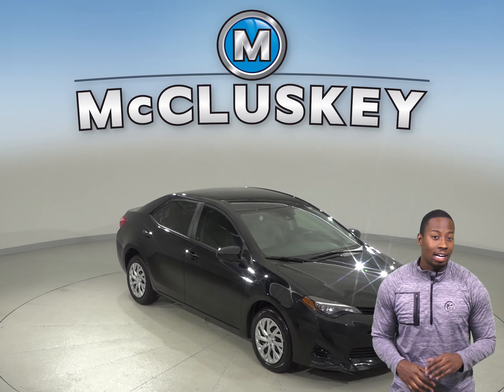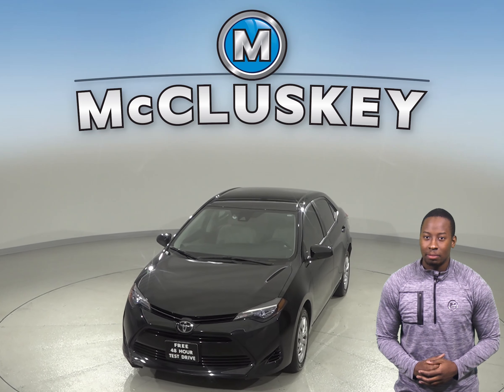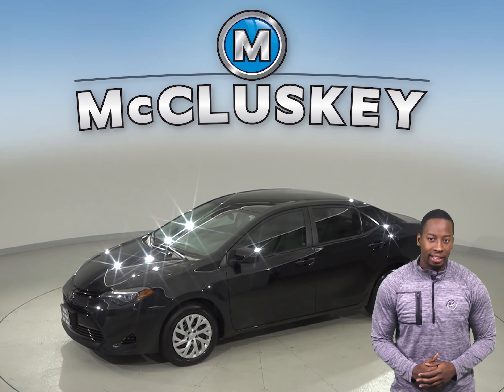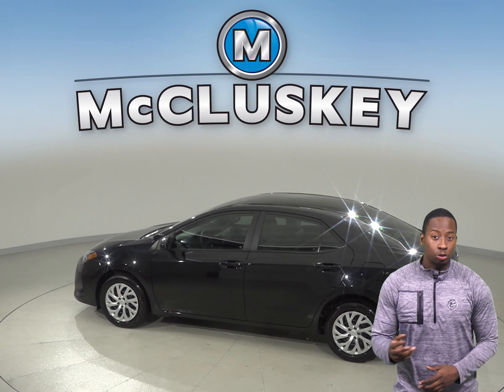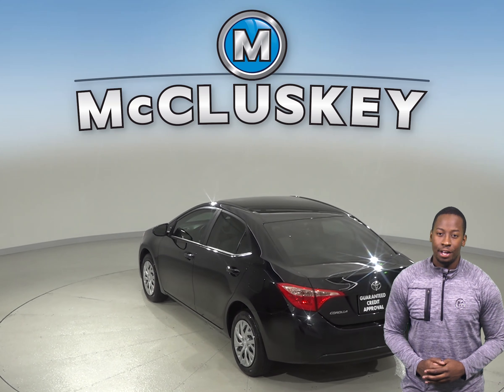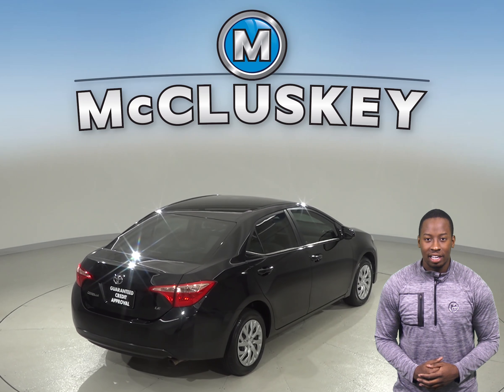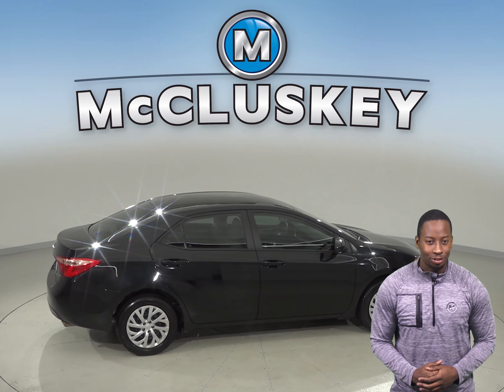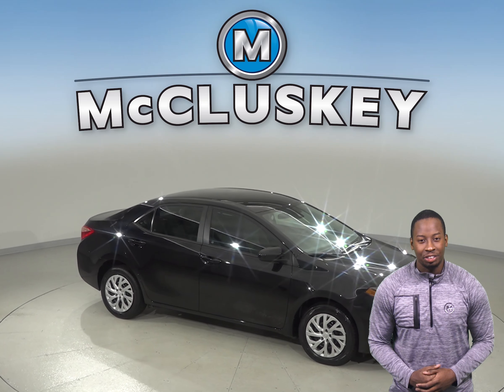C10765JA Used 2018 Toyota Corolla L FWD 4D Sedan Black Test Drive, Review, For Sale -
Challenged credit?